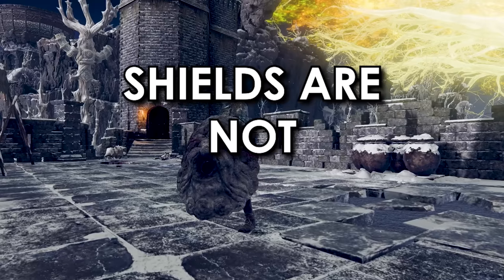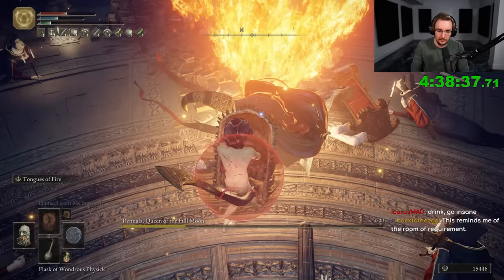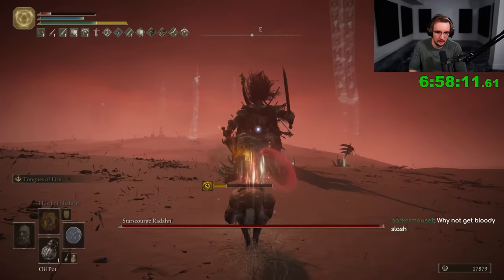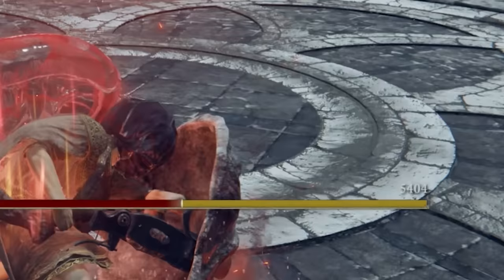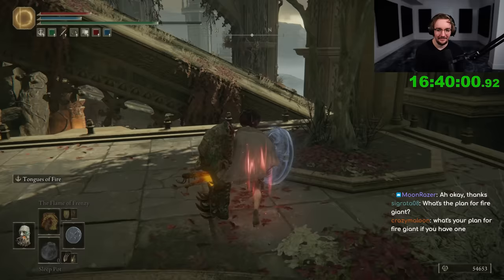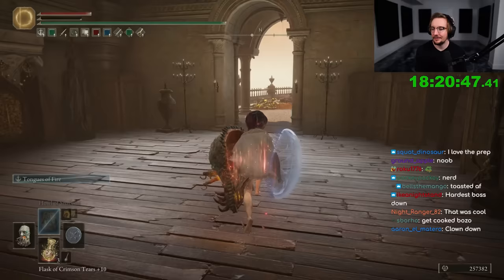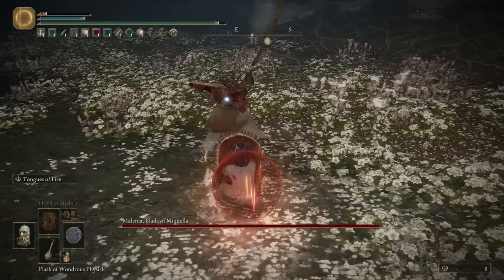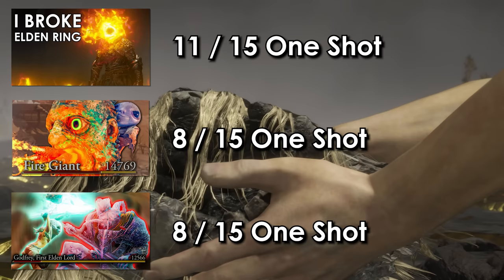Can I 1 Shot Elden Ring Bosses With Shields?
Graphics Card
Capture Card

Graphics Card
Capture Card